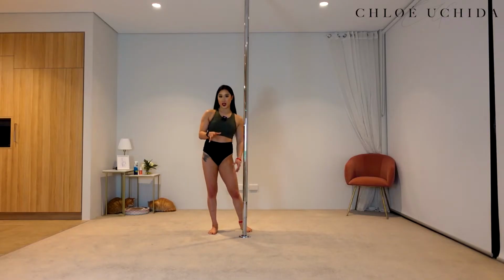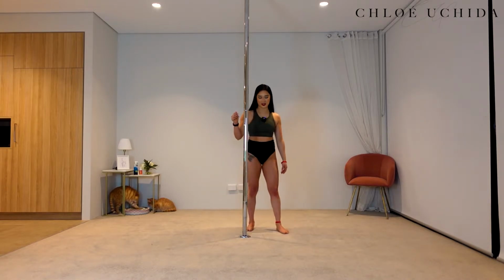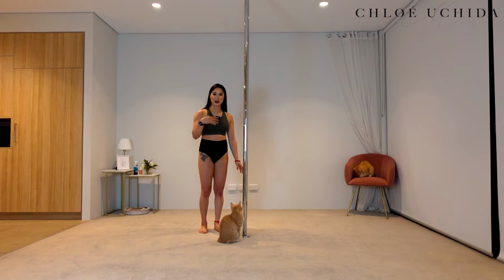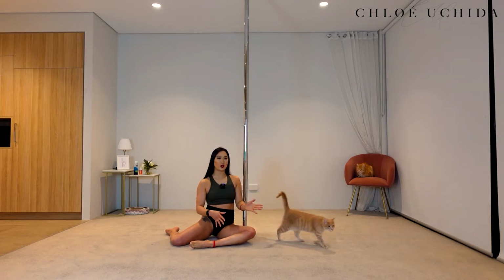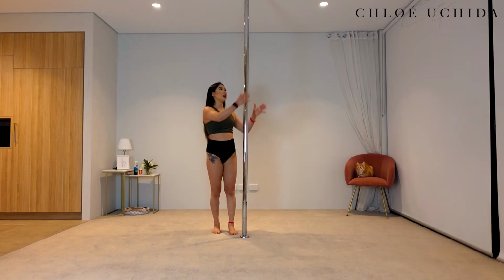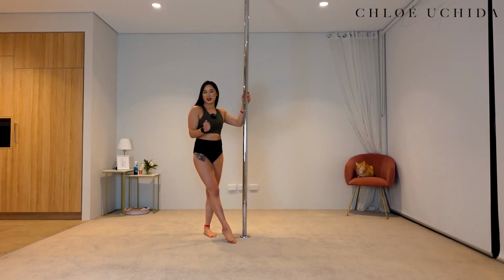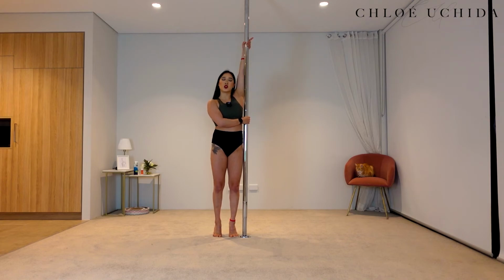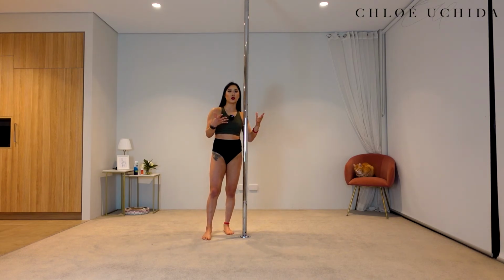5. How to Front Stag - Beginner Pole Dancing Trick Tutorial Series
Hey hun! I’m Chloé and my mission is to share my passion for pole dancing and make pole dancing easy to learn and accessible❤️

🔥How to enjoy the “Beginner Pole Trick Tutorial Series”:
2. Start from the very first video of this playlist, as the tricks will be a progression of the video before
3. Try 2-4 tricks per 1 hour training session depending on your strength & energy level.
4. Video is mirrored, and if you get confused with directions - red band on my right wrist and right ankle to indicate the right side of my body!
5. Make sure to cool down afterwards, be kind to yourself, and take care of your body - you've only got one! x

I hope you leave this tutorial with some great tips that can help your pole journey!

Timestamp:
00:00 Intro & How to enjoy the video
01:59 Conditioning
03:30 How to Front Stag
07:04 Tips & Common mistakes
09:17 Mindset tips
09:47 Outro
09:38 Fails & BTS